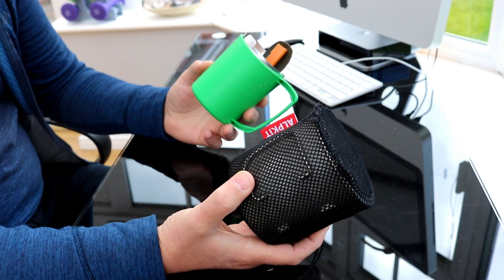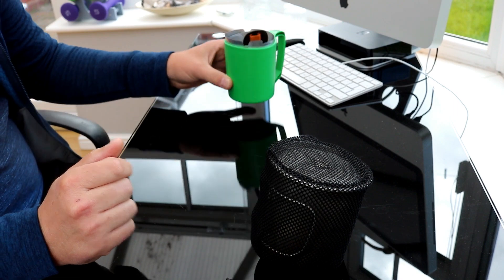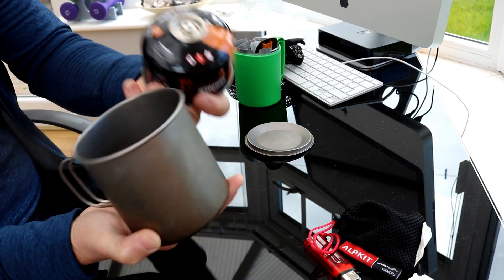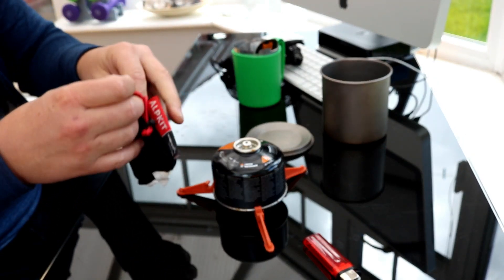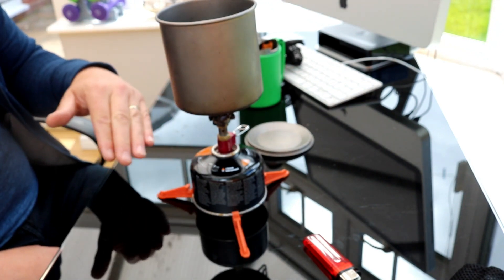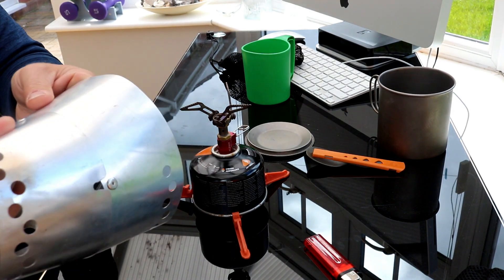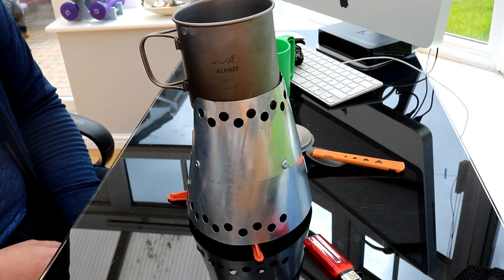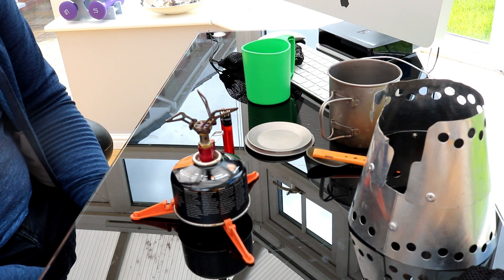My ULTRALIGHT COOK KIT for Backpacking and Wild Camping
Just a short video detailing what cook set I use when I go into the mountains. I have other stoves but this one 1 prefer because of it's weight and convenience. Hope it's useful.